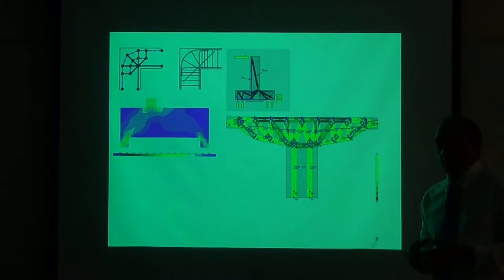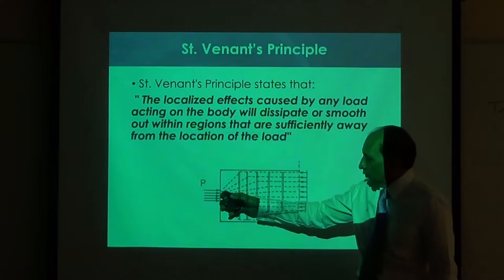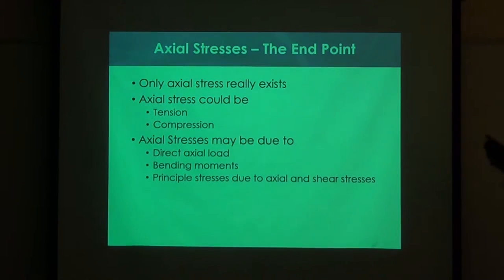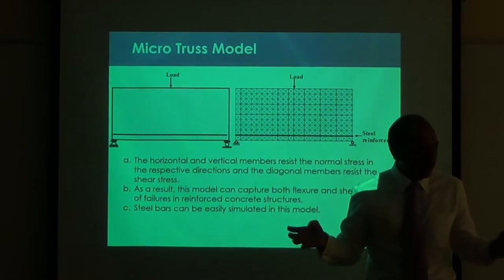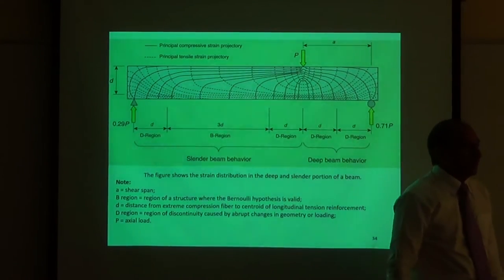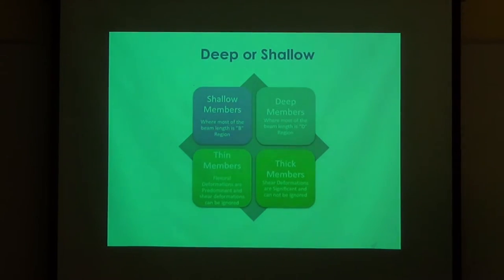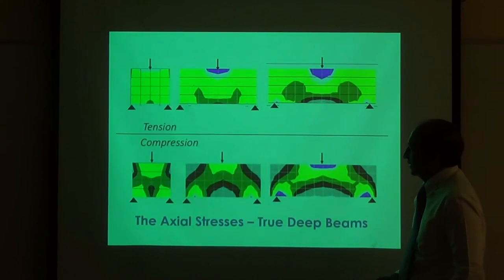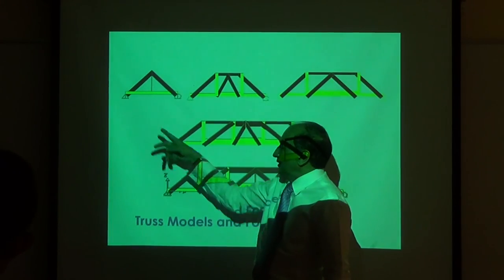Lecture 7 (Part-1)-Strut and Tie Approach